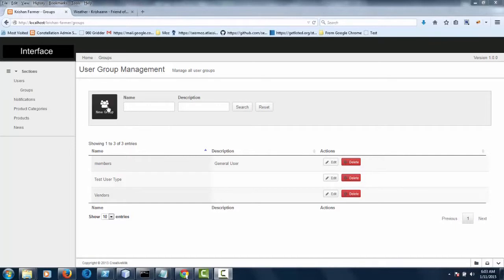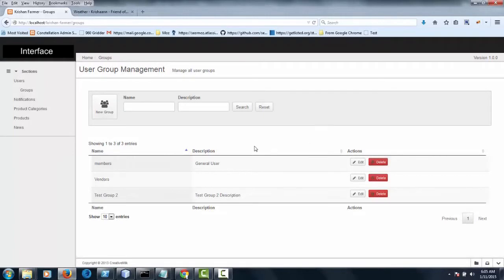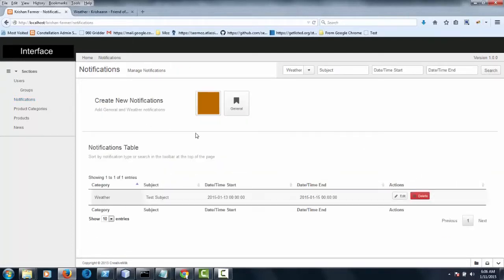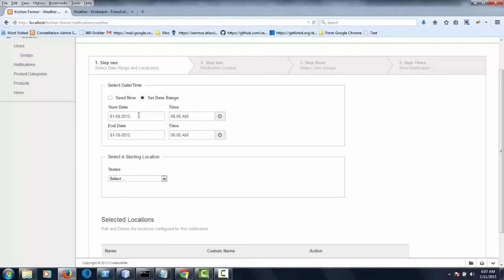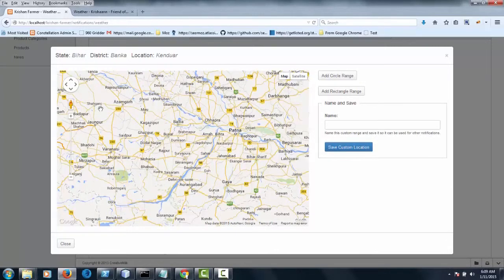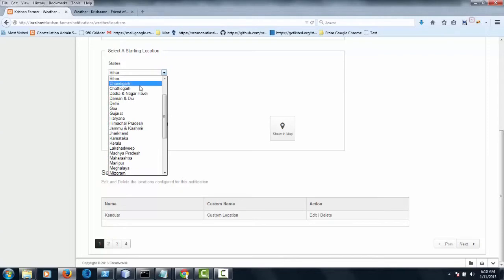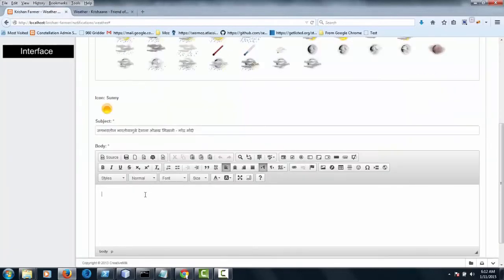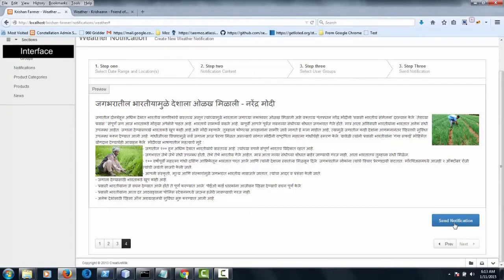DEMO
How using backend, notifications are pushed